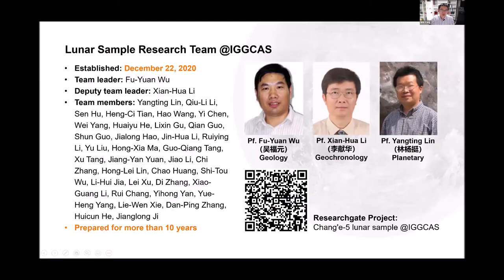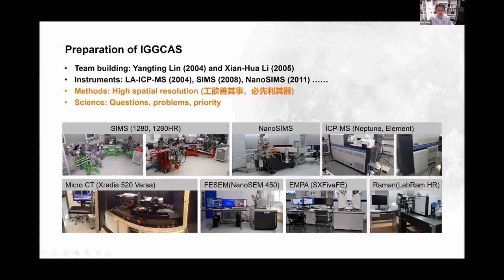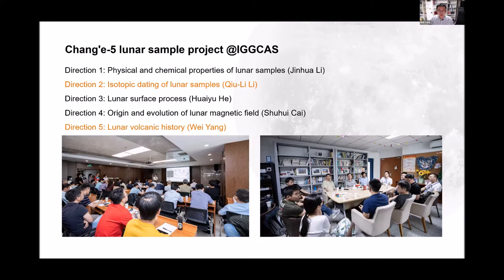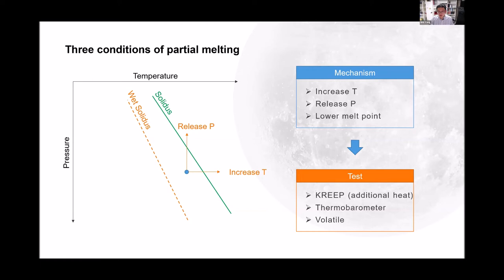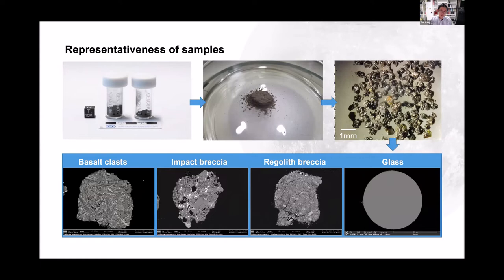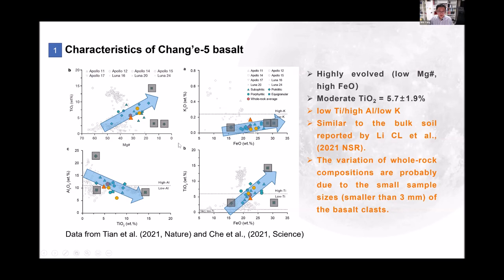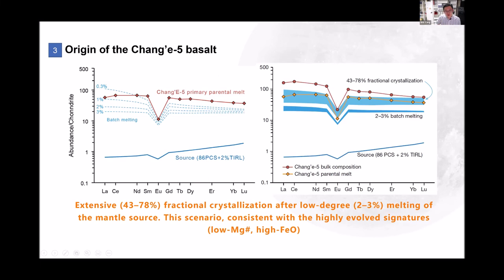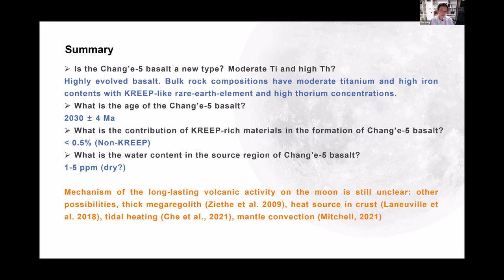IGCP648 Virtual Seminar Series - Wei Yang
The eighth and final installment of the fourth IGCP648 virtual seminar series. Presented by Dr Wei Yang, a Professor at the Institute of Geology and Geophysics, Chinese Academy of Sciences (IGGCAS), presenting: Origin of the two billion-year-old Chang'E-5 lunar basalt.